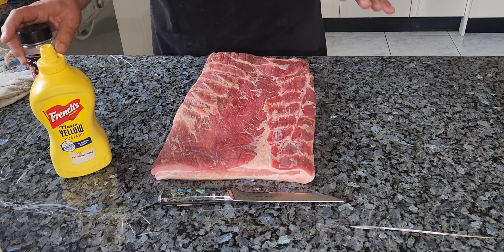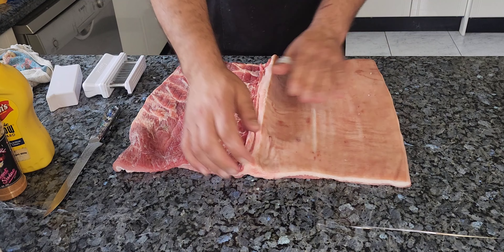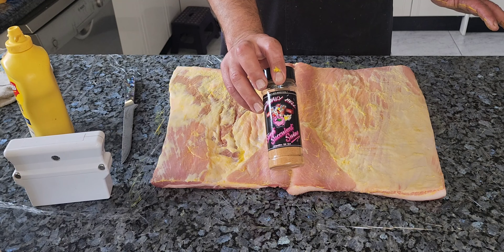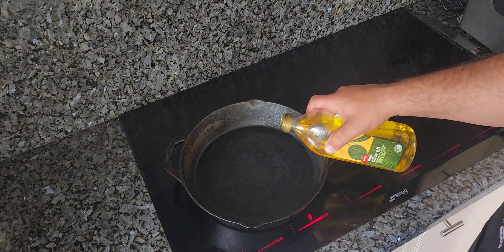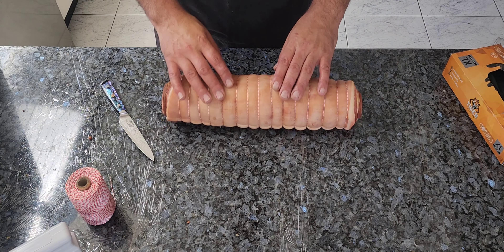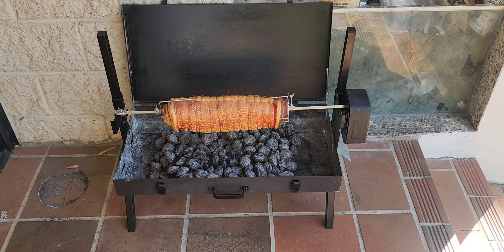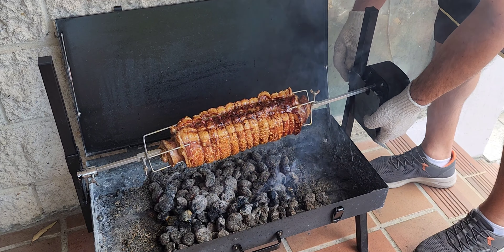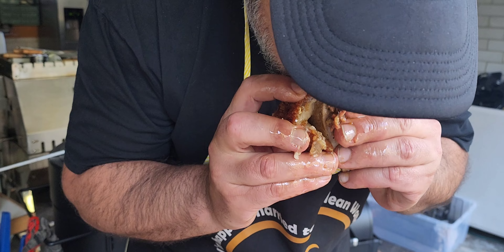How to Prepare & Cook a Pork Belly / Porchetta on a Charcoal Rotisserie BBQ!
How To Pork Belly / Porchetta😱
This is not your traditional Porchetta! It's a whole side of Pork Belly that I butterflied open, seasoned, then stuffed with; Chorizo, Onion, Apple, Fennel & this amazing dry Chimmichuri mix!

What I don't show you in this video:
1. How To tie up your Pork Belly. Just do normal knots but do double knots. It will be fine. The hardest part will be getting the string wrapped tightly enough to hold the perfect cylinder shape. The long, but achievable way around this is to string up pork belly first just to get it to hold shape, then whilst leaving the 'loose" strings in place, string it up a second time which will be a lot tighter. Cut off the original strings. Make sure you tie double knots, otherwise they will split open.

2. Lighting the charcoal.
I used 1 x 3kg bag or Premium Olive Pip Co charcoal Briquettes. I will post a short to show you how to light your charcoal without a charcoal chimney.

PORK BELLY STUFFING RECIPE FOR A WHOLE SIDE OF PORK BELLY
Ingredients:
Fennel Bulb x 2
Apple x 2
Onion x 2
Chorizo x 4
Rosemary × 4 Sprigs
*@toadskitchencupboard has a dry Chimmichuri seasoning mix that is unreal. I added a Tbsp to my stuffing.

If you want to purchase the pricky tool that I use; the Jaccard.

For Those That Like The Detail
1. Dry the Skin first - up to 4 days in the fridge  uncovered, skin side up.
2. Prick tiny holes (lots of them) instead of scoring the skin! If you dont have that tool; a Jaccard, you can use the tip of a sharp pointy knife.
3. For the trim; I do remove the flap meat from the meat side of the belly. I do this for shape & more even cooking.
3. On the Rotisserie; Start with the spit rod close to the coals, as your cook progresses keep lifting that bar so it doesn't burn. If you see flames licking the skin of the pork, its a sign to raise the height of the bar. I moved the bar once within the first 10min! just gauge the heat & focus on the colour at the start. You want it to brown a little but remember is around about a 2hr Cook!
4. I took it off the spit when the internal temp of the pork was 180f/82c
5. Rested under foil for 15 to 20min
6. Slice & Enjoy